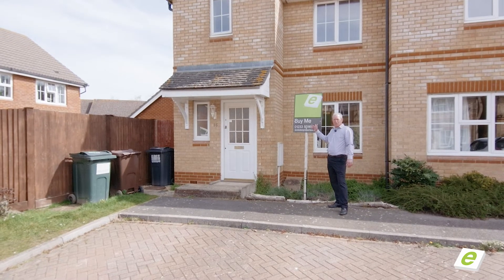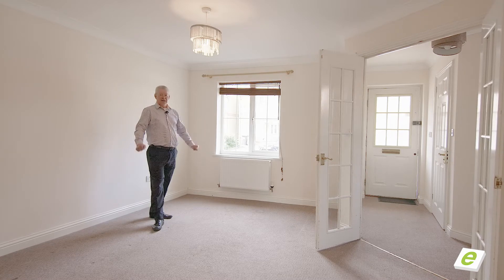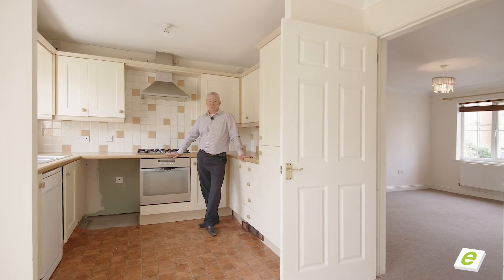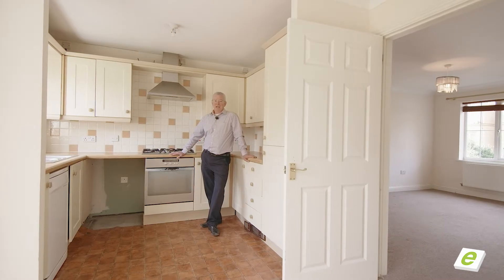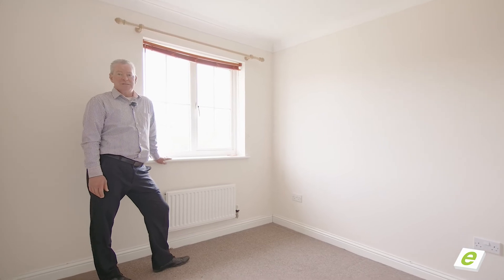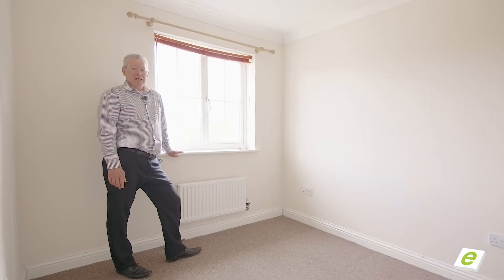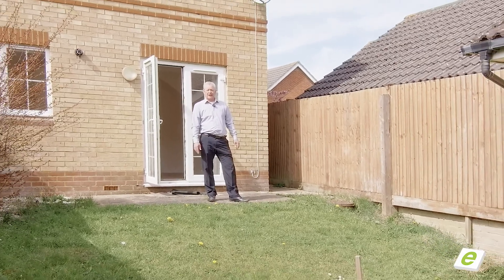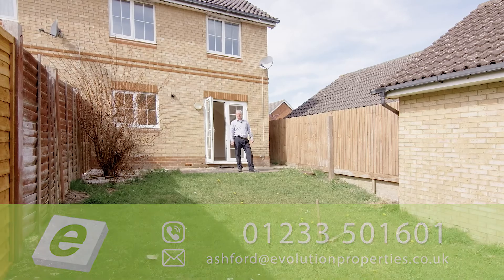ID1814 - Kestrel Close, Park Farm, Ashford TN23 3RB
Situated on the sought after Park Farm development in Ashford is this spacious three bedroom home which is offered for sale chain free!

On the ground floor the front door opens to the hallway with adjacent cloakroom, stairs to the first floor and doors to the spacious lounge which has a window to the front and door to the dining room. The dining room has a door and window to the garden and opening to the kitchen where there are wall and base units, work surfaces, inset sink and space for appliances.

On the first floor there are three bedrooms and the family bathroom. The main bedroom has built in wardrobes, window to the front and door to the en suite shower room which has a tiled shower cubicle, w.c and wash hand basin. Bedrooms two and three overlook the rear and the bathroom has a white suite with panelled bath, w.c and wash hand basin.

Outside, the garden is enclosed and laid to lawn with side pedestrian access. To the front there are parking spaces although not allocated to the property.